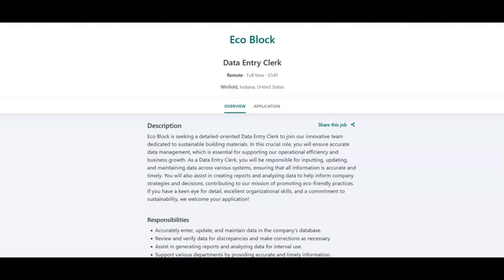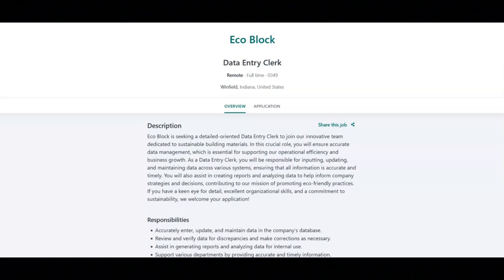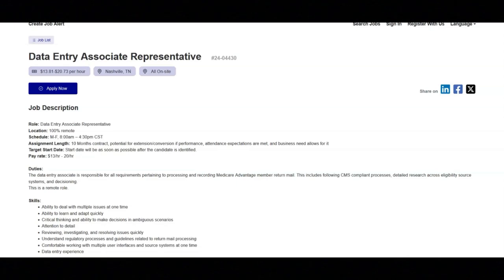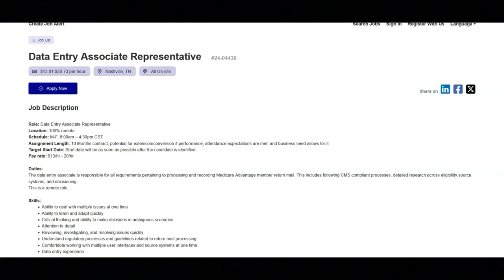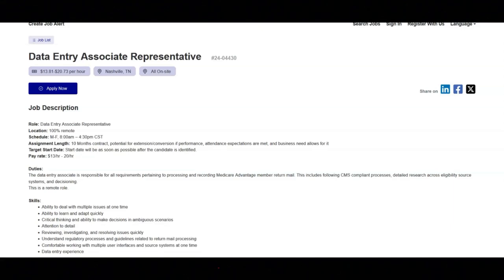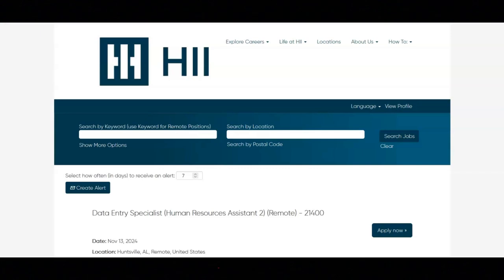Data Entry Work From Home Jobs/Non Phone Jobs/No Degree Required/Great Work Benefits/Hiring ASAP!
In this video I share data entry work from home jobs that provide great benefits. If you are interested in data entry work from home jobs that provide great benefits then I recommend that you watch this video.

Books I recommend:
From Paycheck to Purpose: The Clear Path to Doing Work You Love

Breaking Free From Broke: The Ultimate Guide to More Money and Less Stress: